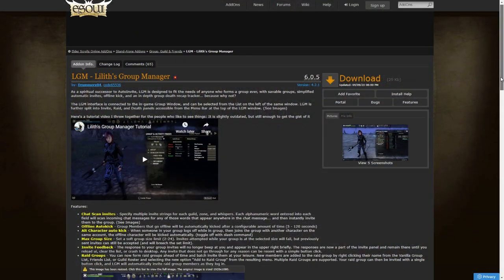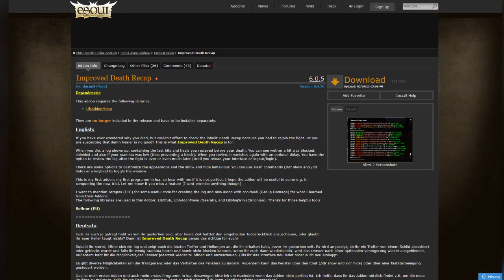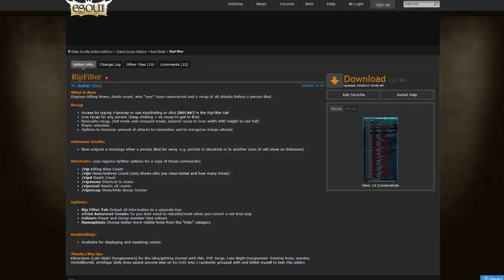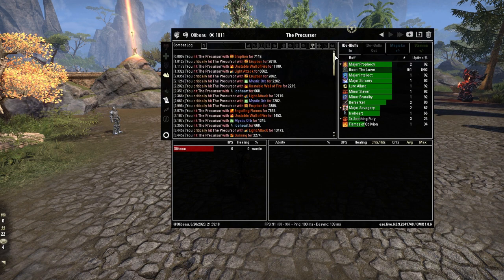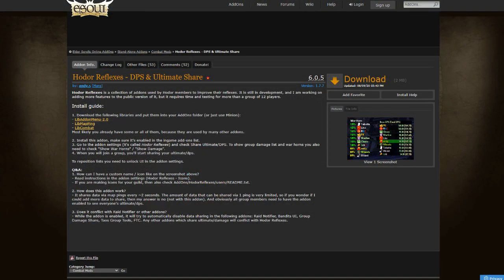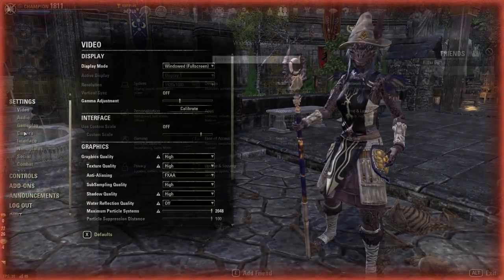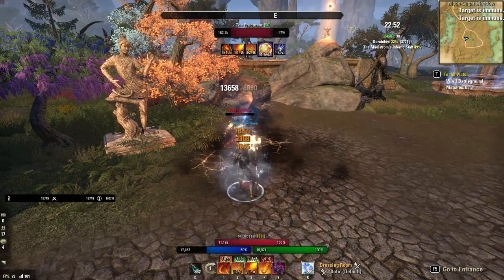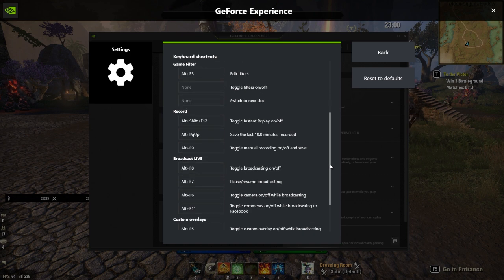How To Self Assess your performance in Raids!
Today we learn how to self assess our raid performance!

Addons used today:
Death reviews: